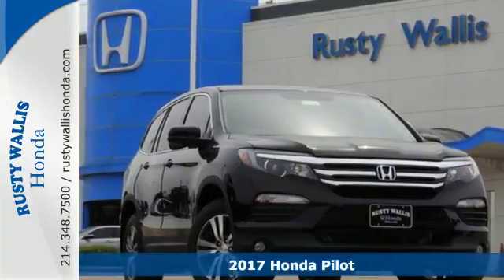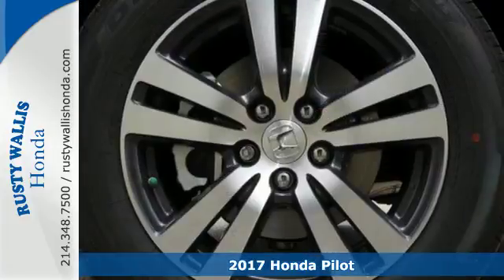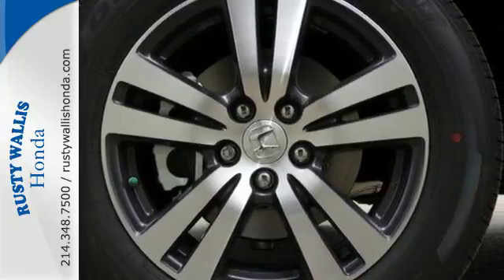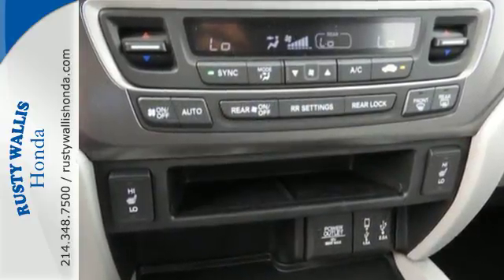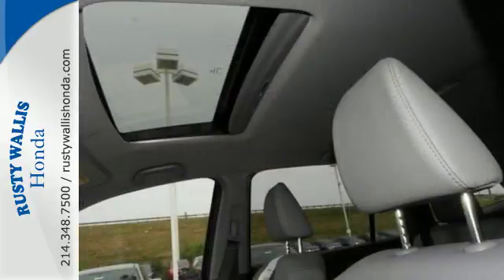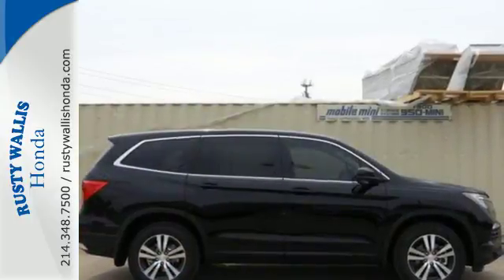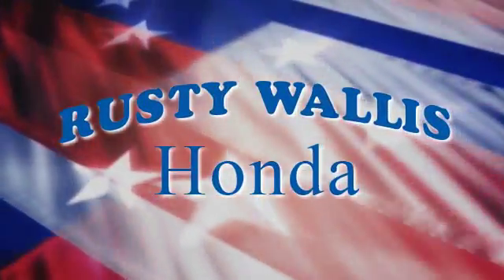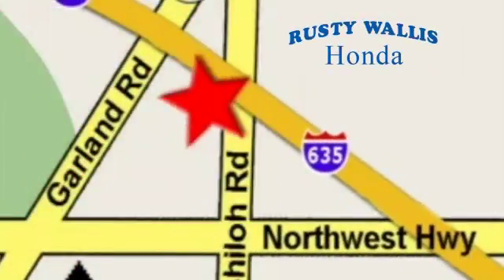2017 Honda Pilot Dallas TX Fort Worth, TX #171923 - SOLD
Year: 2017
Make: Honda
Model: Pilot
Trim: EX-L 2WD
Engine: 6 Cyl - 3.5 L
Transmission: Automatic
Color: Crystal Black Pearl
Interior: Gray
Stock #: 171923
VIN: 5FNYF5H56HB031197

Address:
12277 Shiloh Road